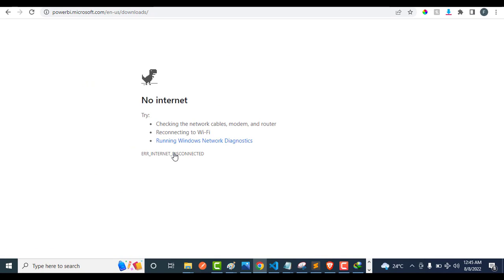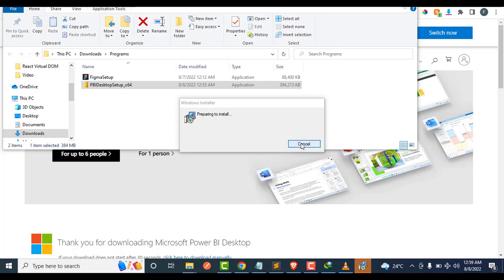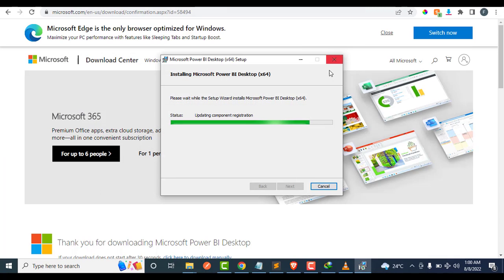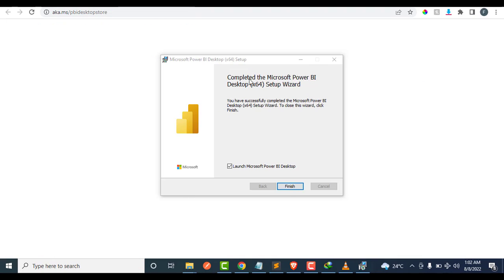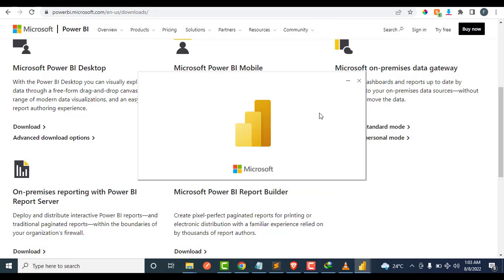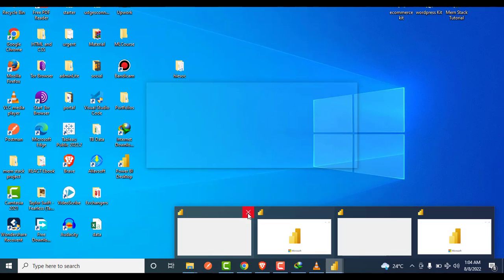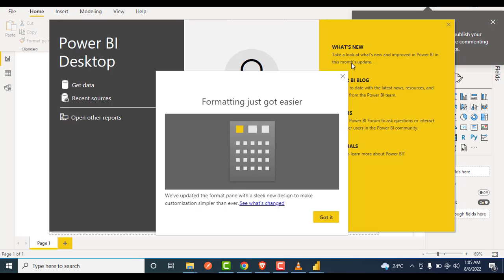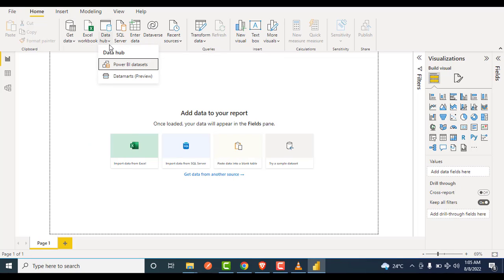01 Installation of Power BI